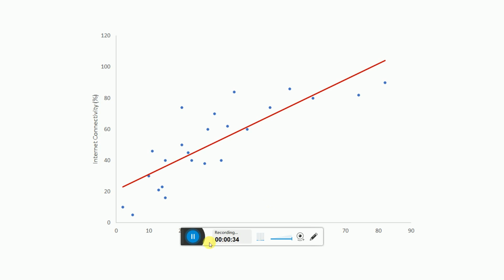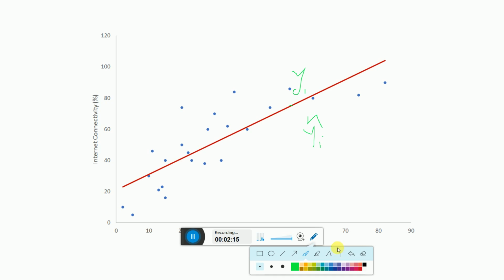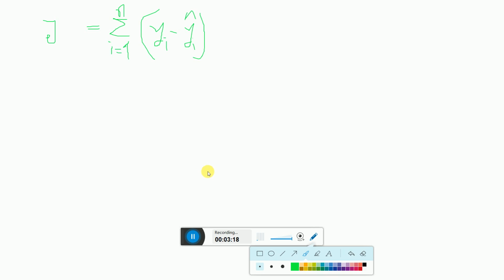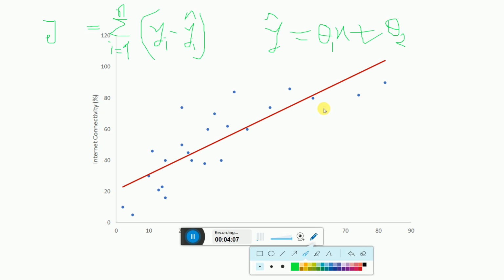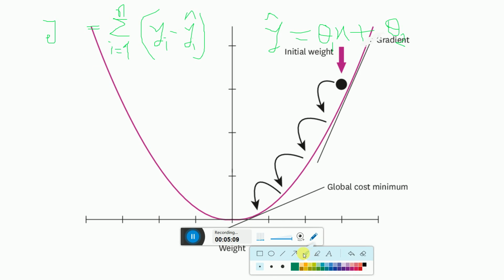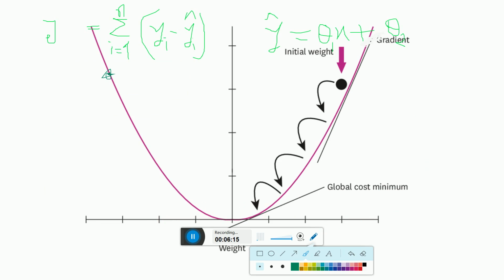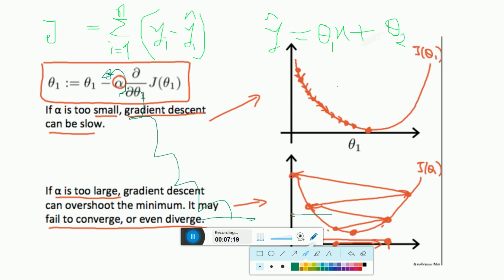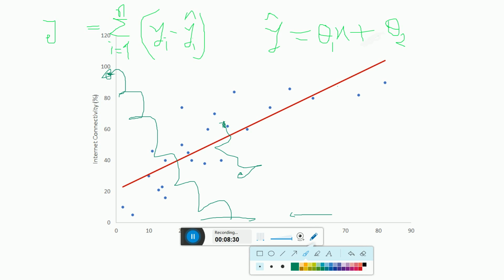Gradient Descent Algorithm and Cost Function Understanding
In this tutorial we are going to understand gradient descent algorithm and be familiar with optimization and cost function.

In this tutorial, we are covering few important concepts in machine learning such as cost function, gradient descent, learning rate and mean squared error. We will use home price prediction use case to understand gradient descent. After going over math behind these concepts, we will write python code to implement gradient descent for linear regression in python. At the end I've an an exercise for you to practice gradient descent

Topic Highlights:
1) Theory (We will talk about MSE, cost function, global minima)
2) Coding - (Plain python code that finds out a linear equation for given sample data points using gradient descent)
3) Exercise - (Exercise is to come up with a linear function for given test results using gradient descent)

Credits: Andrew Nagi, Killian Weinberger,  Sentdex